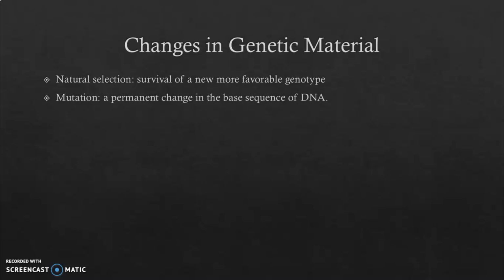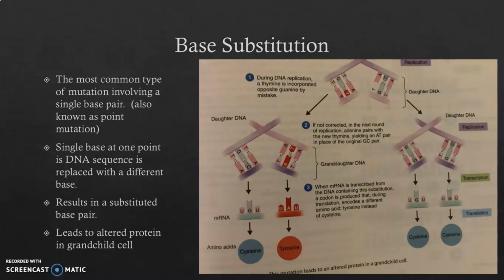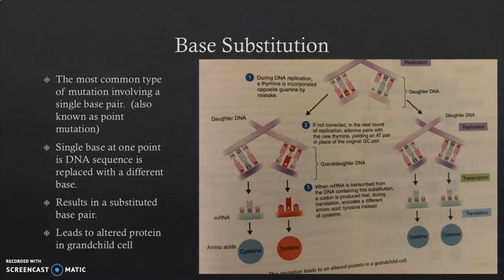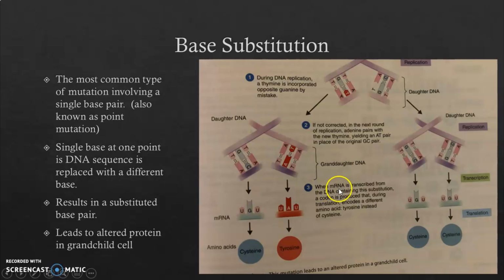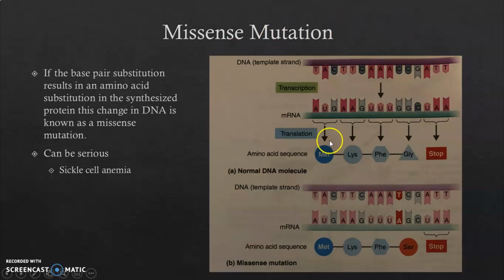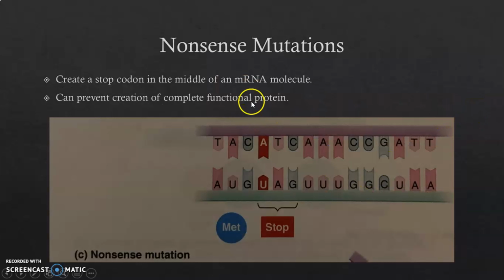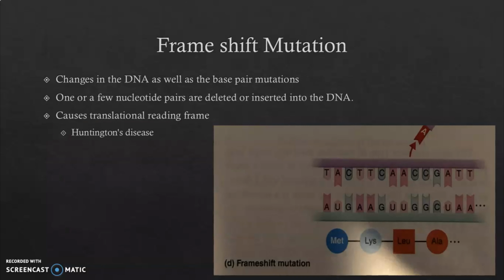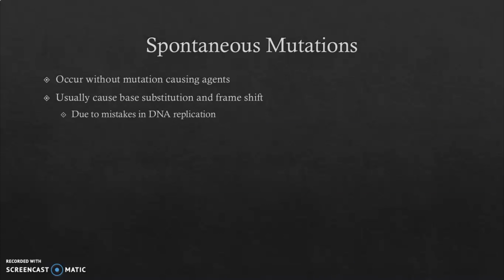Academic Studio Science Tutorial - Microbiology Mutations